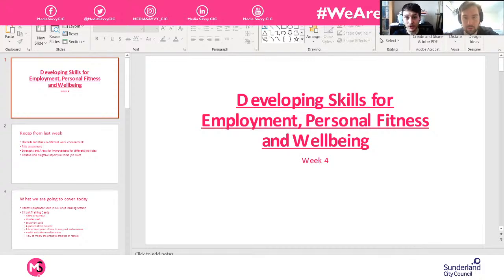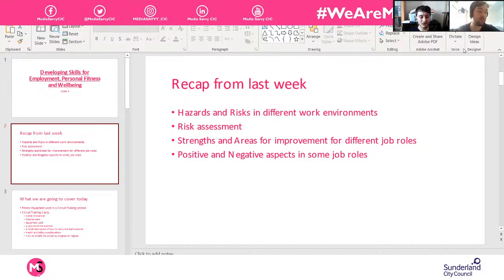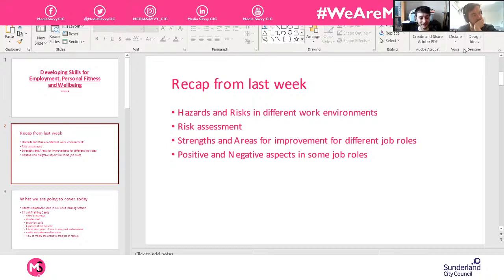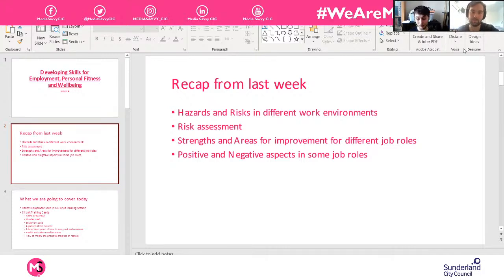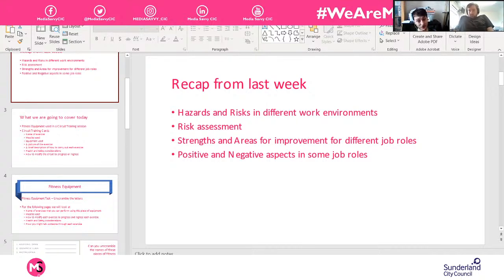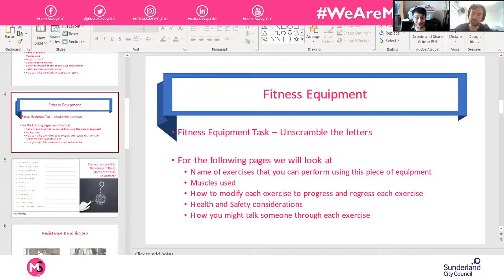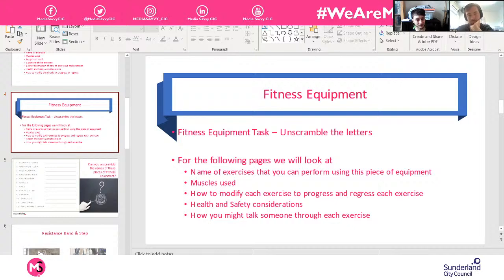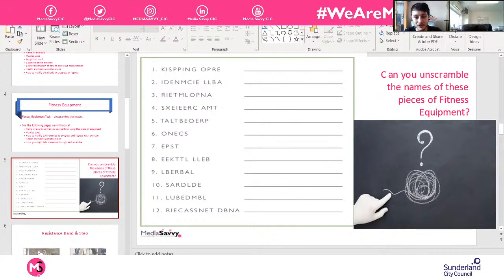Level 2 Developing Skills for Employment, Personal Fitness & Wellbeing | Session 4 | FACL (2021)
Welcome to session 3 of the level 2 Developing Skills for Employment, Personal Fitness & Wellbeing.

Data from the survey will help us to evidence that this service is worthwhile and we'll be able to continue to evolve and develop this new virtual offer. Thank you all in advance.

Finally, please use our new hashtag WeAreMediaSavvy and we will aim to feature your posts and work where possible 😁